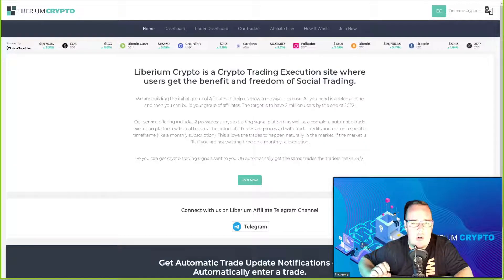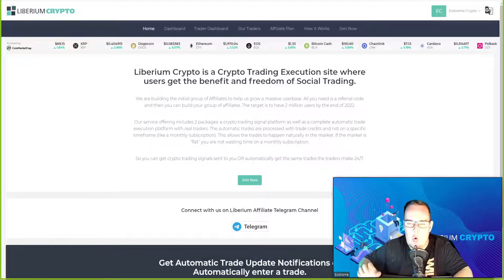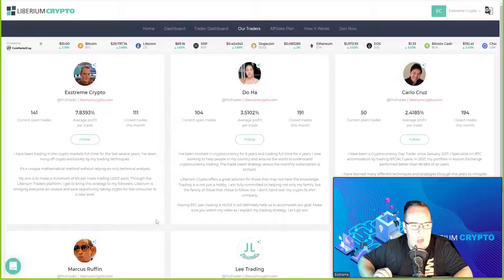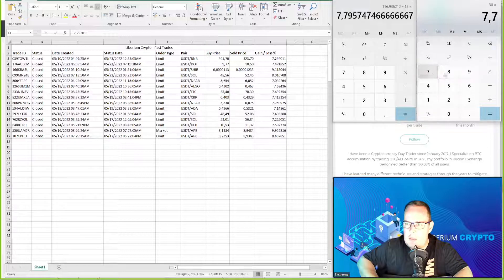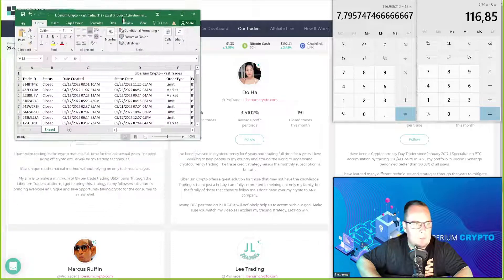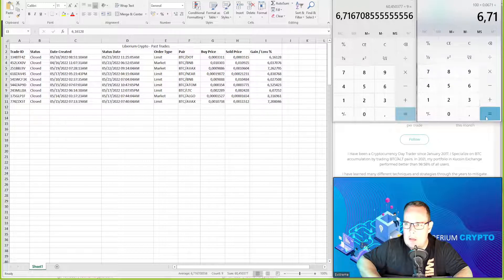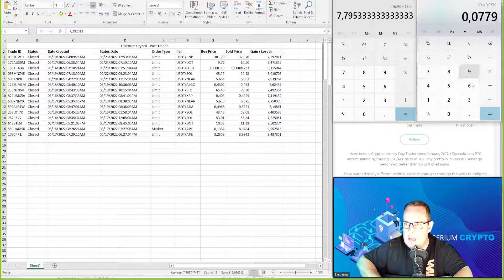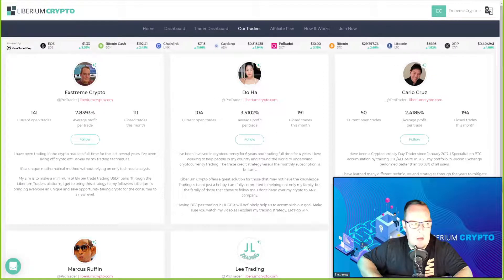Liberium Crypto making 1% a week in a Bear Market